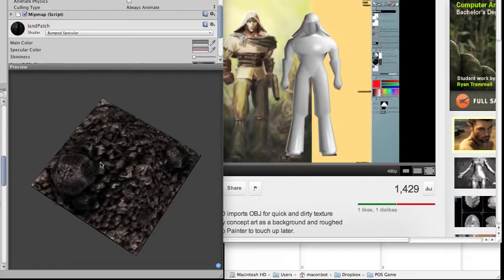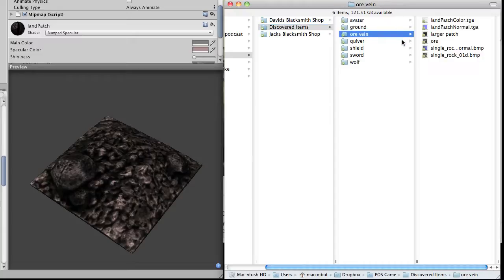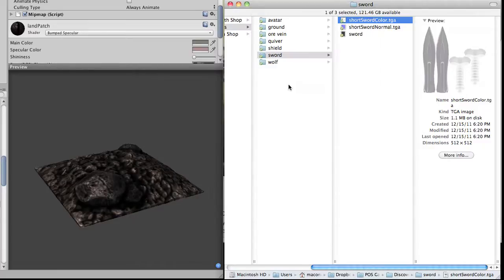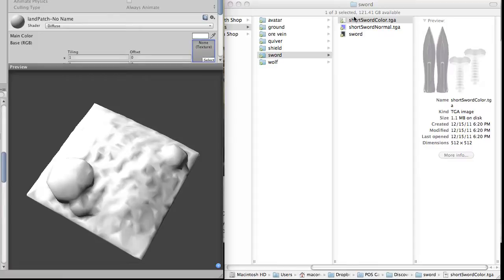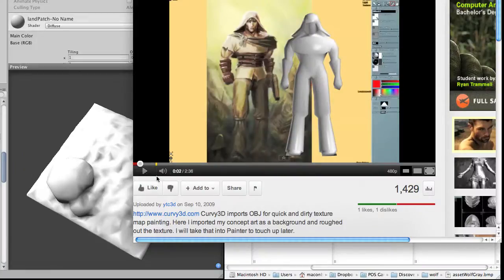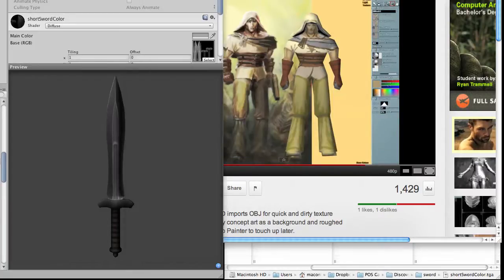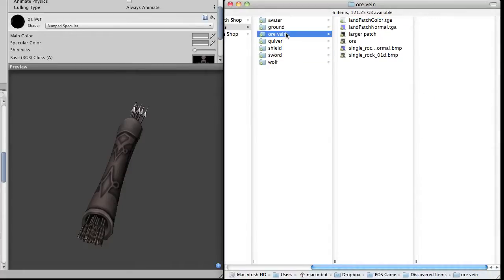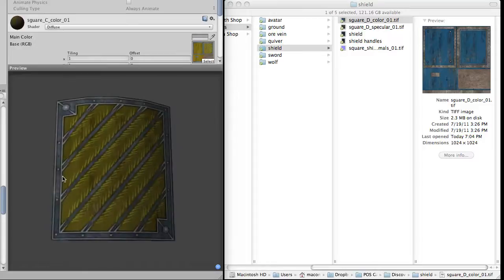3D Texture Mapping 101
In this tutorial I cover the basic concepts of 3D game design.  We cover; textures, materials, faces and planes, microsoft paint styled bitmap texture creation, the different between targa (.tga) and bitmap (.bmp) files and a few other concepts.

This tutorial is aimed towards those helping me with my POS game design (Product of Self.)  But there is enough good info in there to help anyone interested in learning the beginning concepts of practical 3D design.

This is my first attempt to boost the quality and allow 720p viewing experience.  :-)